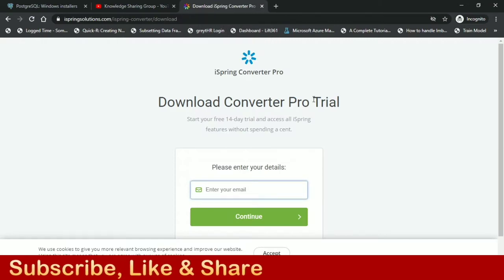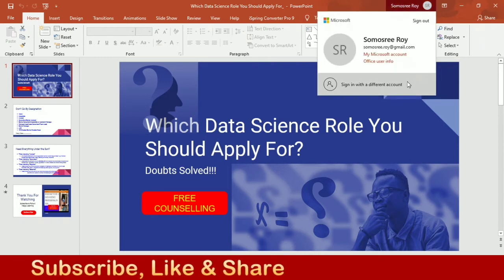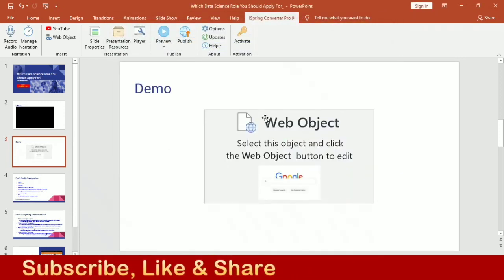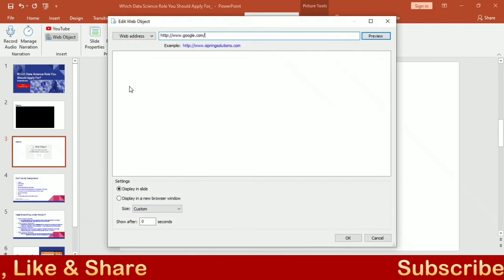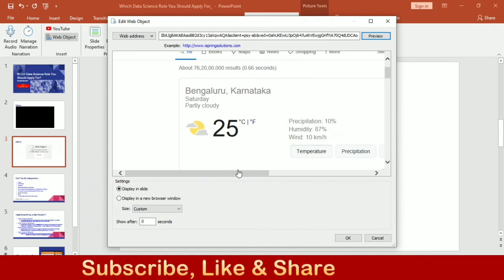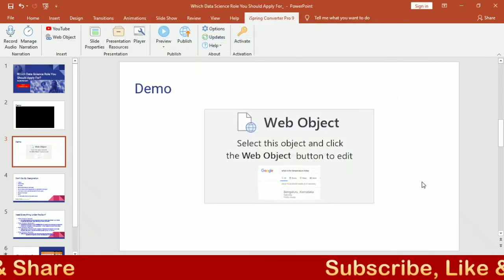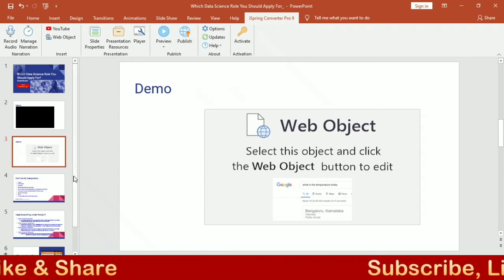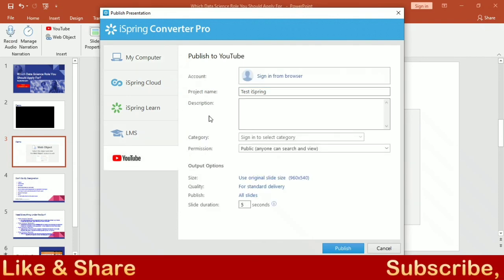Free Extension That Can Make Your PowerPoint Presentation Interactive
This is a free extension "iSpring Converter" that you could easily add to Microsoft PowerPoint to add a lot of interactivity to your slides. With the paid version, you get some extra features, but even with the free option, there is a lot you can do.
Not only can you add and insert google windows in editable mode or even youtube videos, you can also preview and publish the entire deck. With the publishing option, you can add your slides to an LMS or directly upload it to Youtube channel.